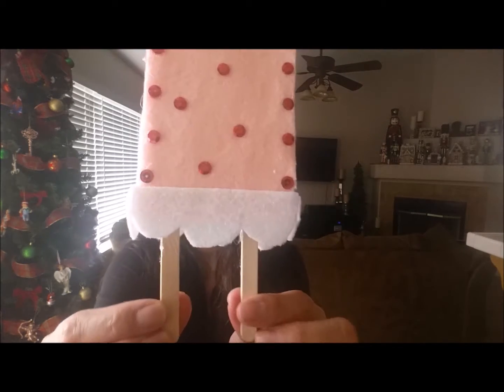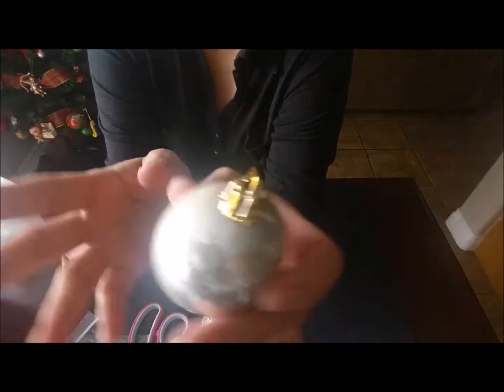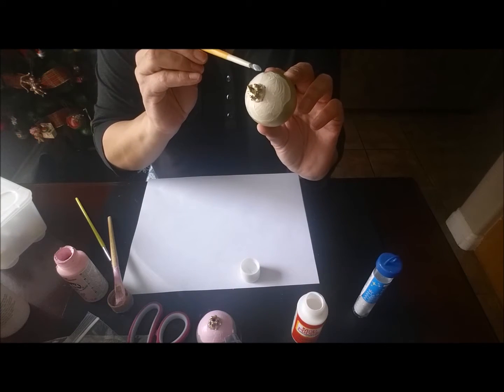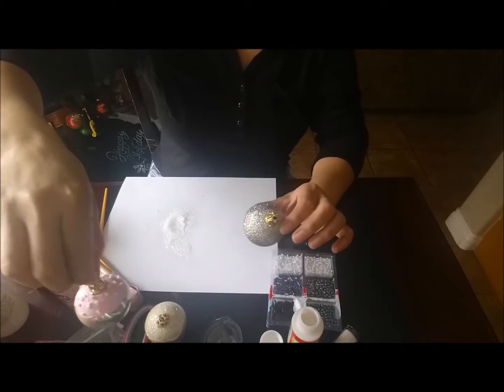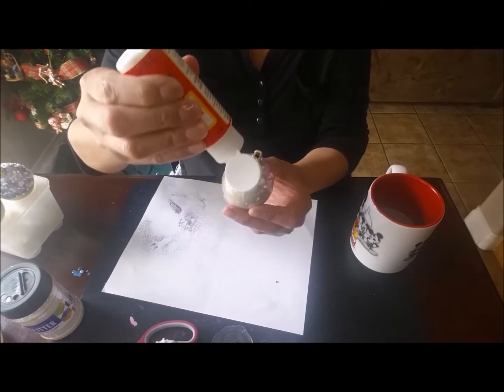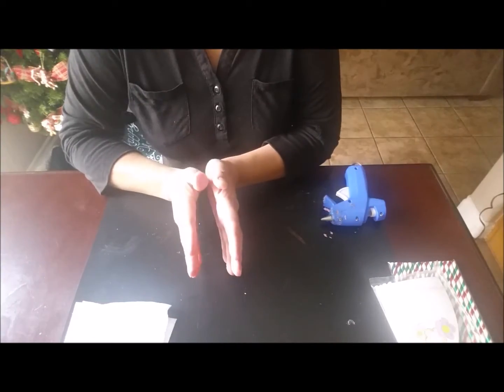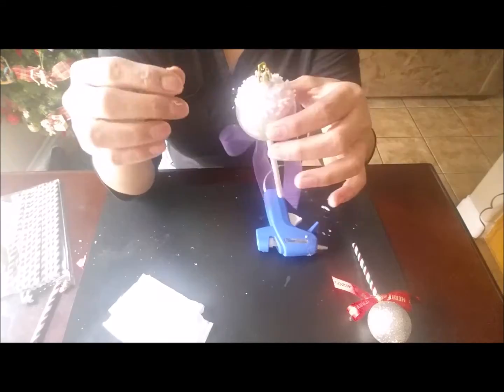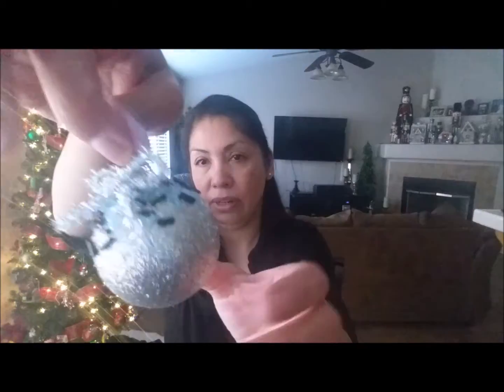diy cake pop ornaments